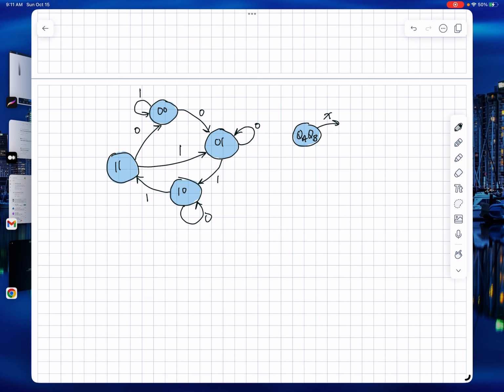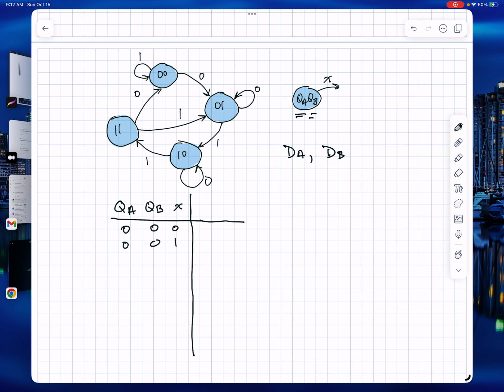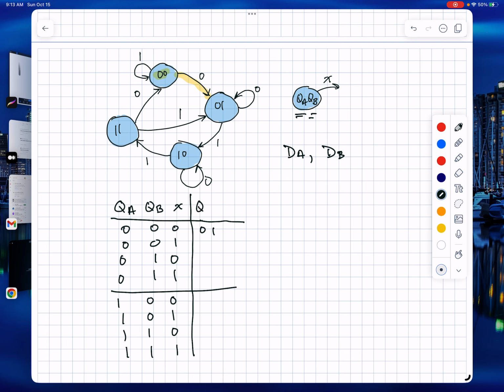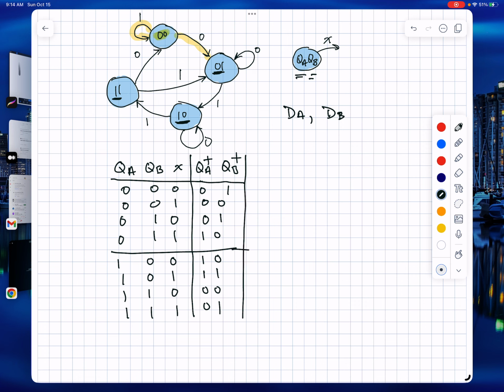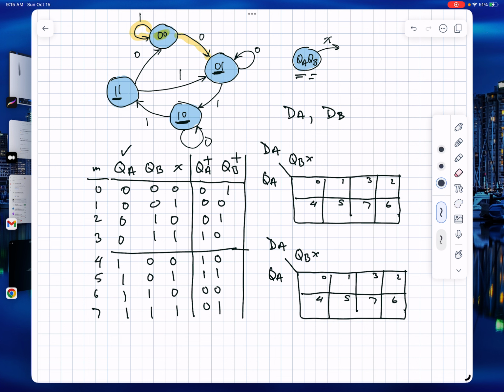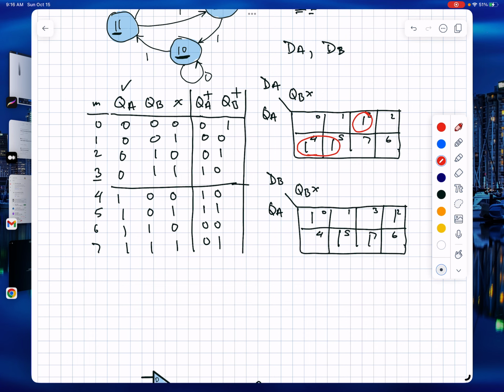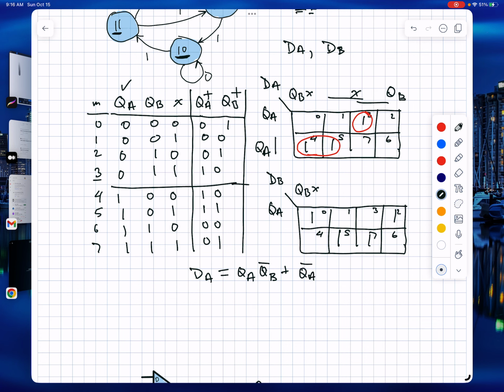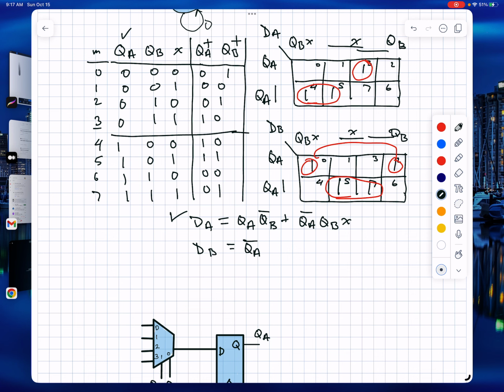State Diagram to FF Control Equations HW